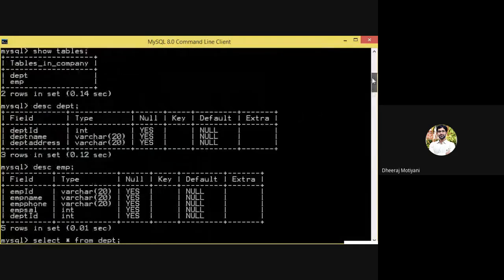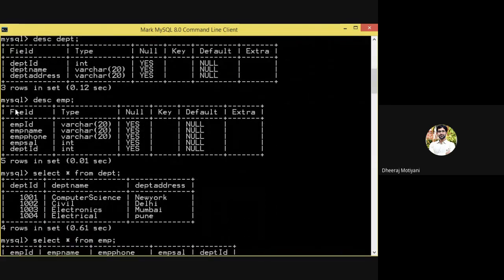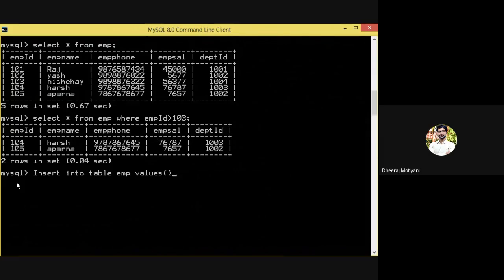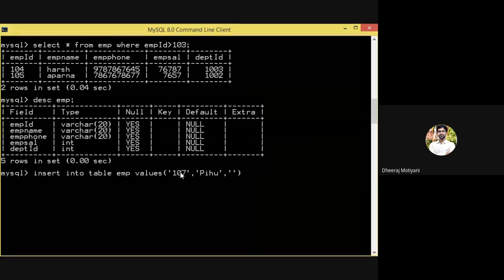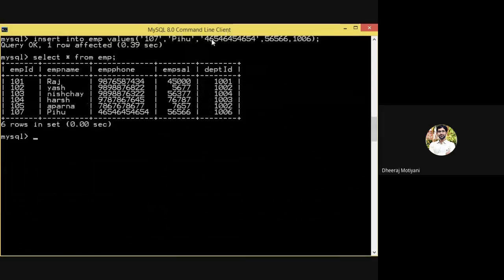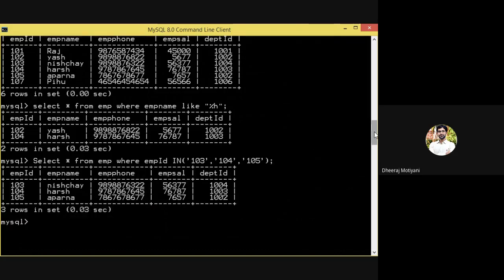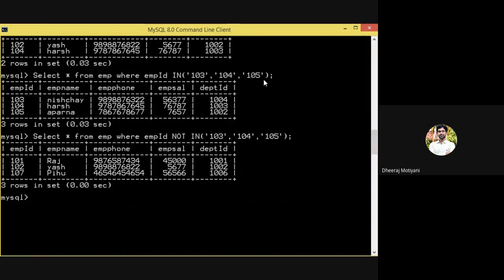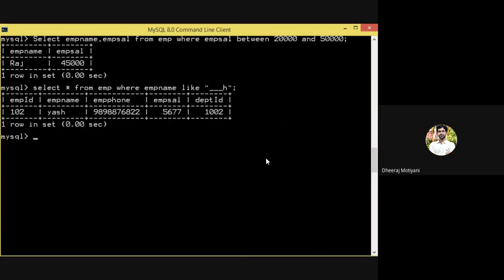DBMS SQL Queries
Hello Dear Learners,  Happy to see you on this channel.

# Python  # Informatics_Practices  # Computer_Science
# Python_Language where we are covering each and every Dimension
of Python_Language such as
Projects, Database_Connectivity, Networking, SQL, PLSQL, Emerging_Trend_and_Technologies, etc.

# Please use EarPhone Before watching this video.
# Please Share your Valuable Comments and Feedback.